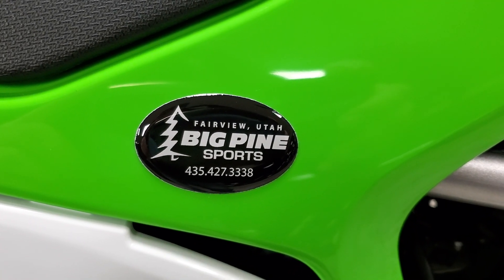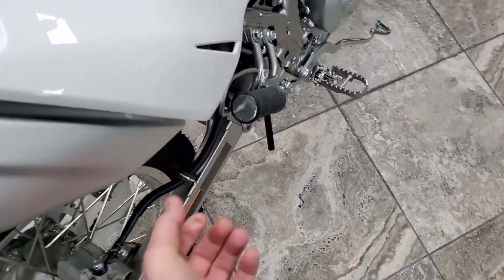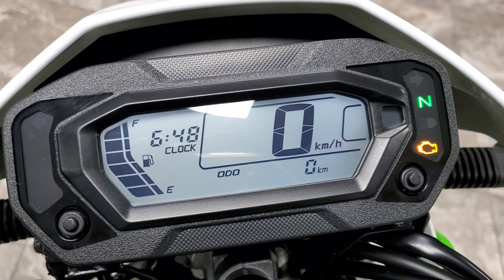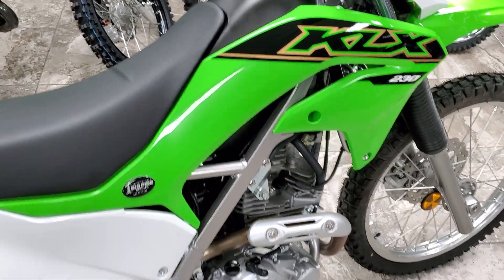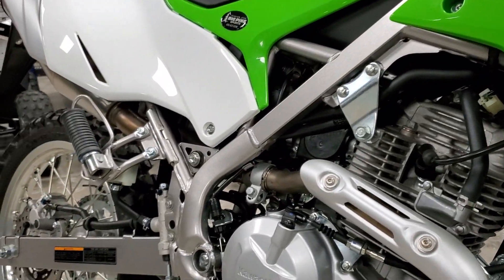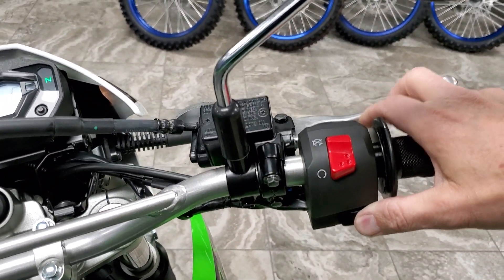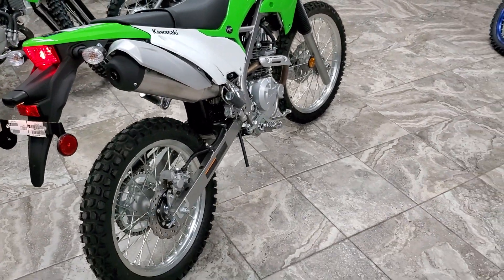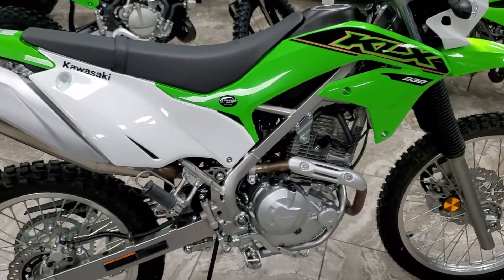All New 2021 Kawasaki KLX 230 First Look and Walk-around!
Lightweight Dual-Sport for On AND Off-Road Fun!